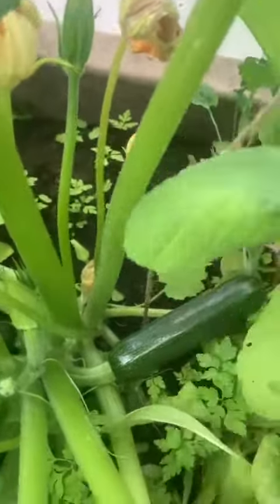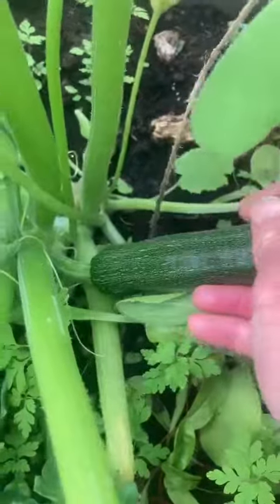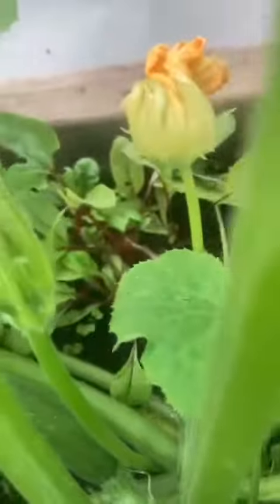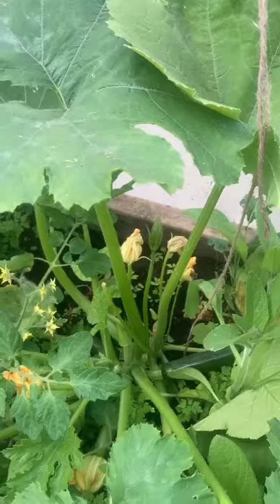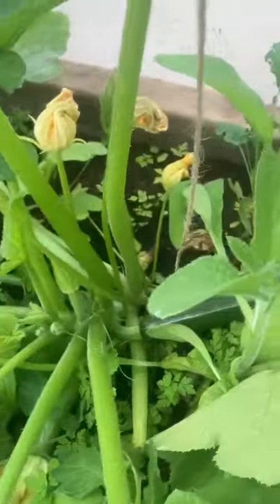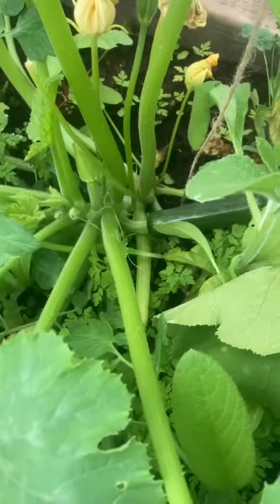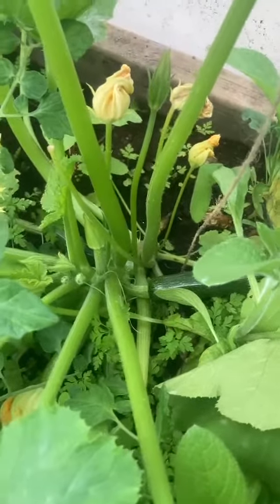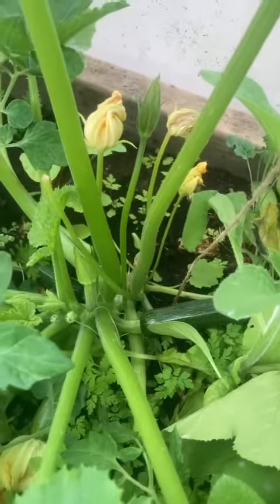Harvest pollination bounty and tips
As if we didn't hear it all the time this is a good reminder that supporting the bees and other pollinators will increase your yield of vegetables, fruits and flowers.